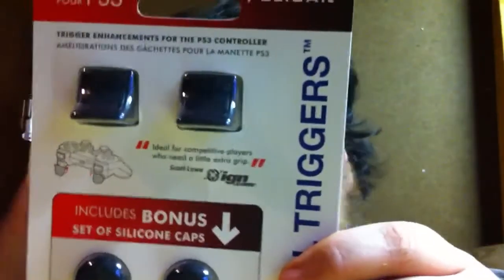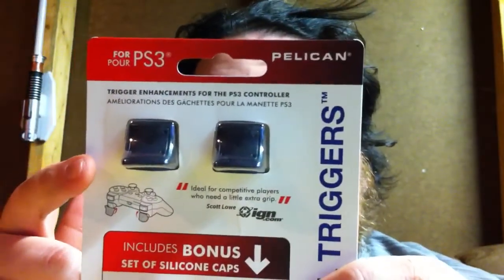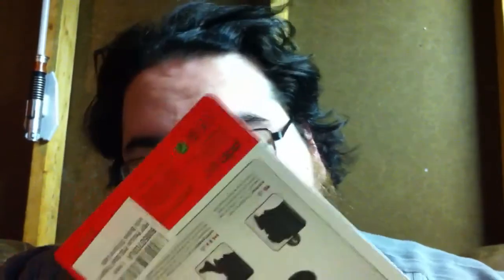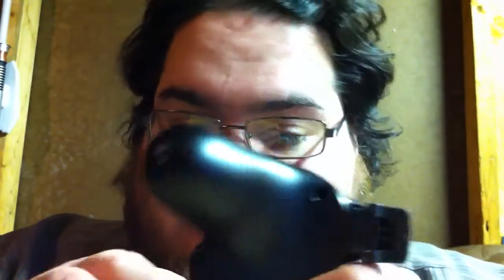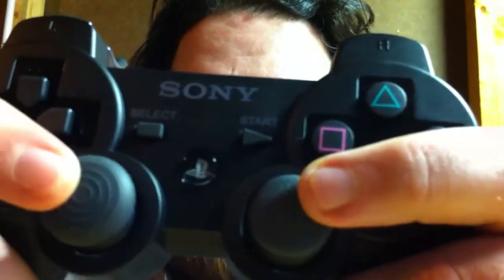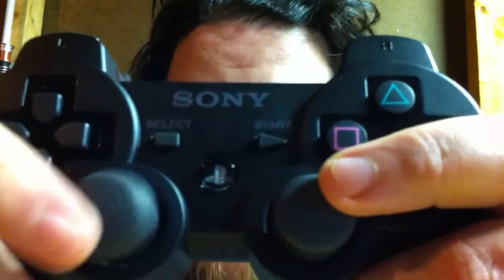Pelican dual triggers